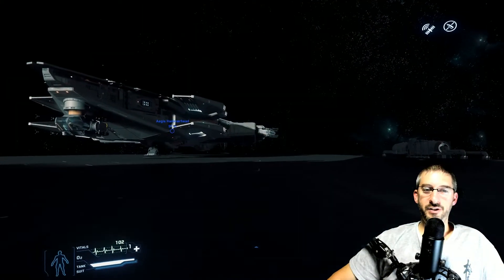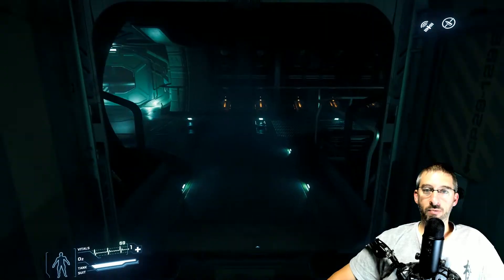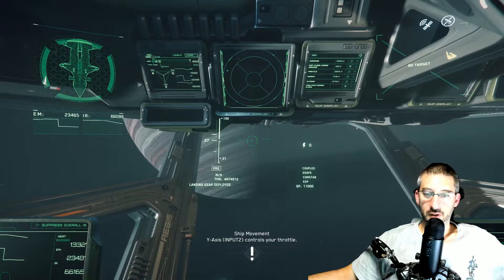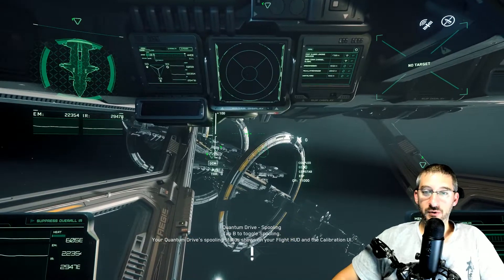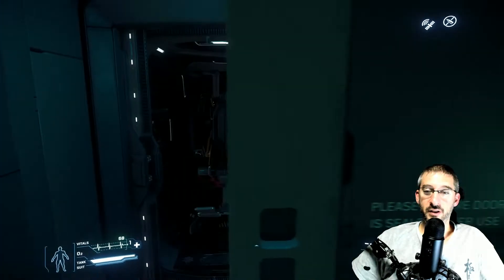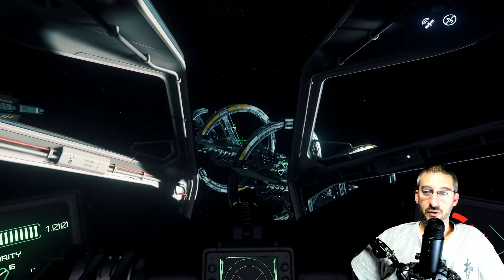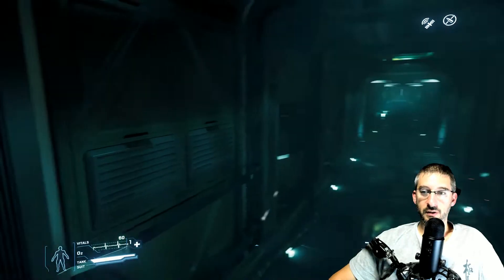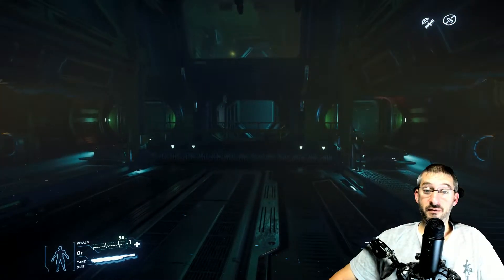Star Citizen 3.3 First Time Exploring the Hammerhead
The Hammerhead is a new gunship now flyable on the PTU. I was clever enough to trade up my Aurora for one. So join me for a tour of this absolutely beautiful ship.

This is my first time in it, so be gentle.

Video Equipment:
Microphone: Audio-Technica AT2035
Rode Lavalier Mic
Sony Handicam HDR-CX455
Blue Mics ICICLE Pre-Amp
Graphics Card: eVGA Nvidia GTX Titan X
Motherboard: ASUS Rampage V Extreme